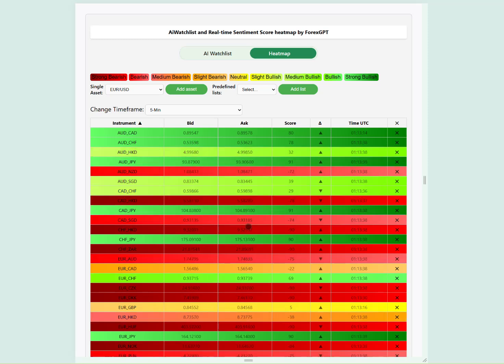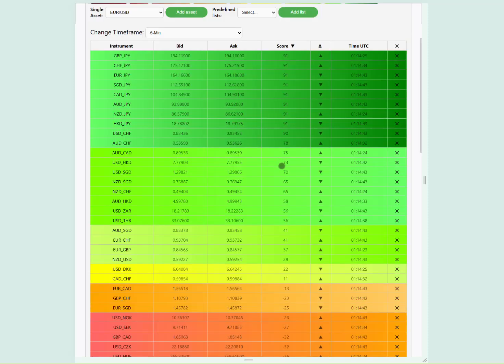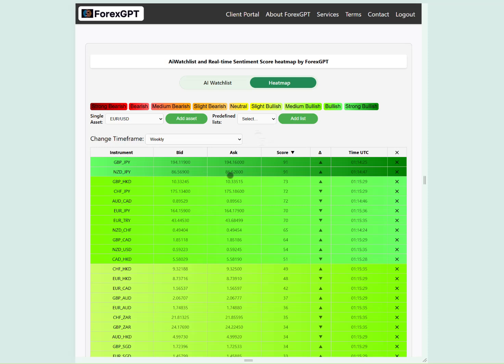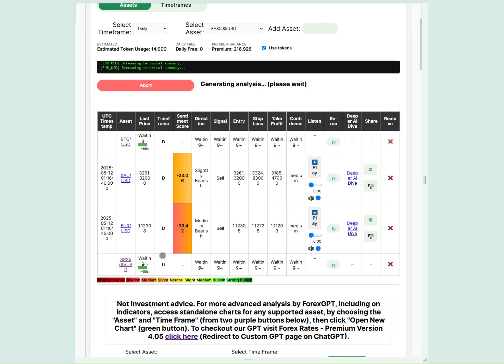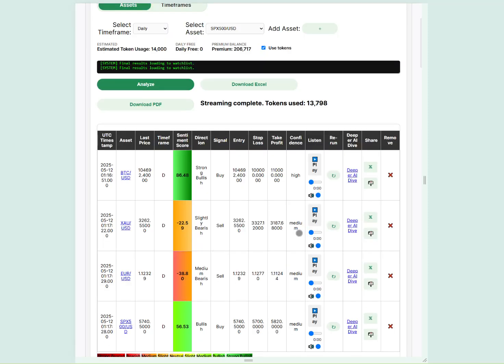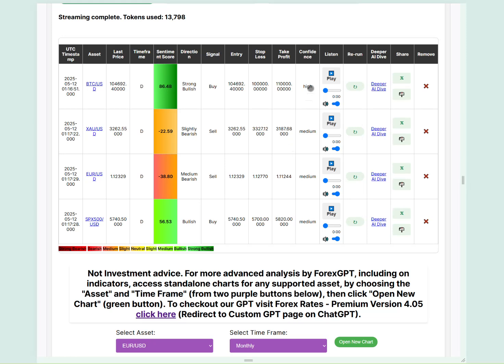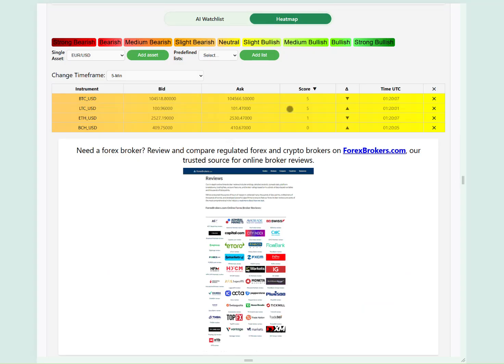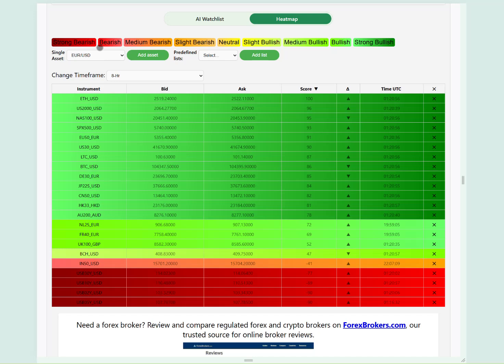ForexGPT's AiWatchlist and Sentiment Heatmap quick walkthrough by Steven Hatzakis on Forex-GPT.ai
In this 8-minute tutorial, Steven Hatzakis demonstrates the core features of the ForexGPT dashboard—specifically the AI Watchlist and Real-Time Sentiment Heatmap. The session covers how to add or remove assets and time-frames, interpret colour-coded sentiment scores, export data, and navigate between watchlist and heatmap modes applicable for web/desktop and mobile.

Chapters
- Intro
- Opening the dashboard
- Adding assets & time-frames
- Understanding sentiment scores
- Token usage / credit limits
- Exporting XLS & PDF
- Switching to live heatmap
- Filter & sort options
- Links to deeper AI analysis
- Wrap-up

Compliance & Risk Information
• Past performance—actual or simulated—does not guarantee future results.
• Trading leveraged products involves substantial risk and may not be suitable for all investors; you could lose more than your initial deposit.
• Sentiment data and analytics are provided “as is” and may contain errors or delays. Verify all information independently before making trading decisions.
• ForexGPT LLC is not registered with and regulatory authority and beware of imposters, our official site is